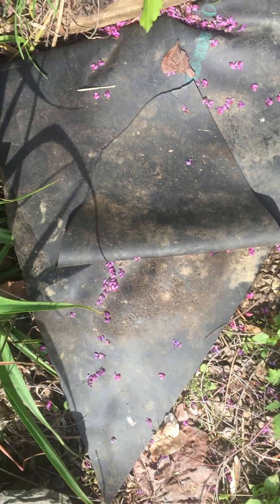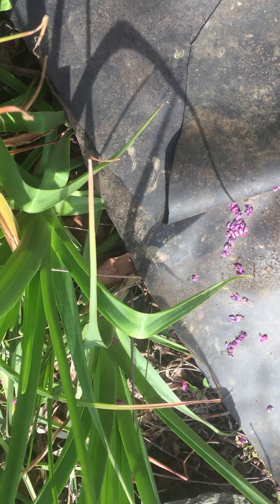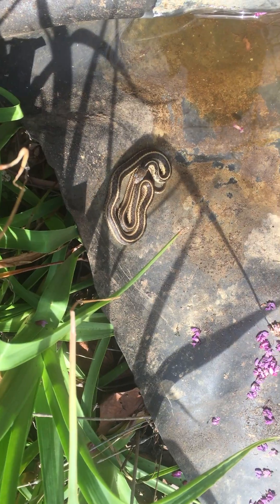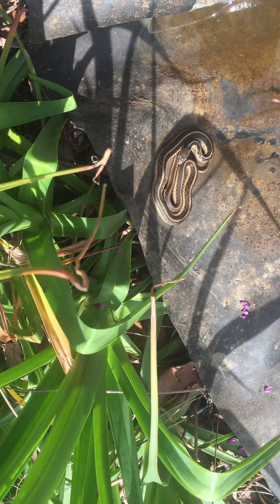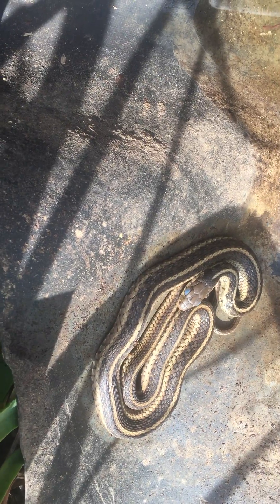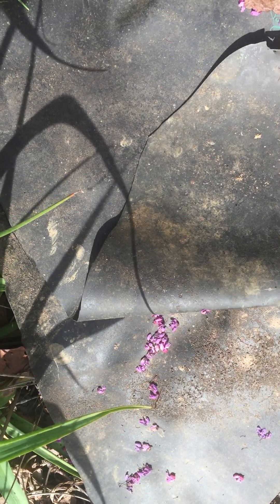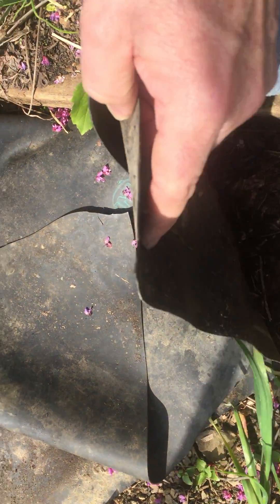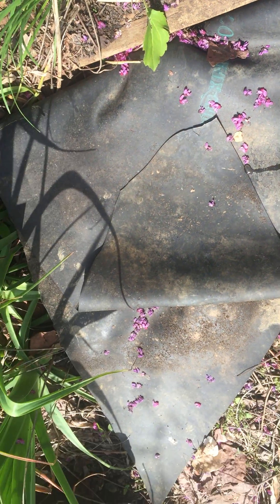Backyard Nature - A trick to attract snakes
They really are beautiful and fascinating. Yet we seem to all have a primal reaction to them.  Take a beat, breathe, and try to appreciate them.  They are a part of your backyard ecosystem, especially if you create a toxic free environment.  Remember, they are scared of you and will not "chase" you to attack.